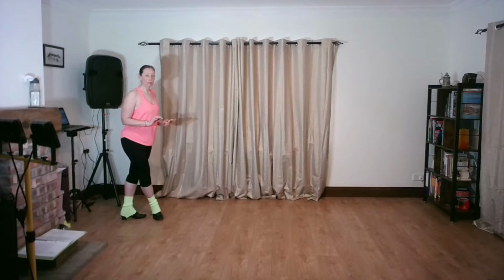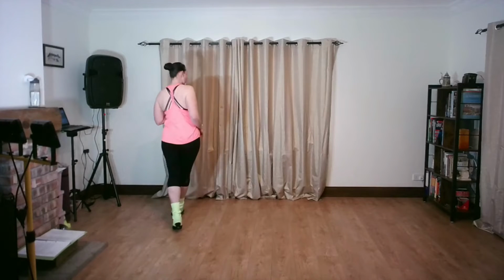IMPROVERS SOLO BALLROOM DANCE | Slow Waltz | Practice Routine 6 (Summary)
A short summary of our Improvers Solo Slow Waltz Practice Routine 6 without music. This is a recap from a full  class previously delivered live online on 5th December 2022.

HEALTH & SAFETY
- Please make sure you clear adequate space in your home as your dance / workout area.
- Move all dangerous objects and watch the space that you have, keep pets & children out of the way
- Have a bottle of water & sweat towel ready
- Wear appropriate footwear for the floor that you are using (trainers or dance shoes for fitness classes / suede sole dance shoes for Ballroom & Latin classes) for hard floors and smooth surfaces
- You agree that all participation in classes are at your own risk. We recommend consulting your physician before commencing any new dance or workout programme. Always consult your physician before beginning any exercise program.   If you experience any pain or difficulty with these exercises, stop and consult your healthcare provider.
- We always provide a cool down and warm up in our Live Full classes, if you are using our short summary videos we recommend doing some warm up exercises before and stretches after your practice